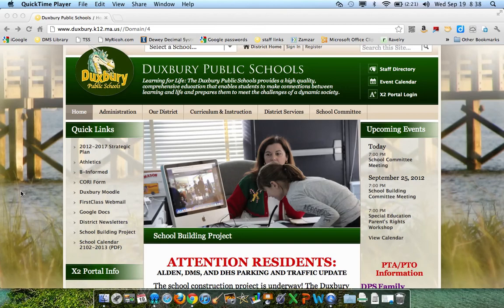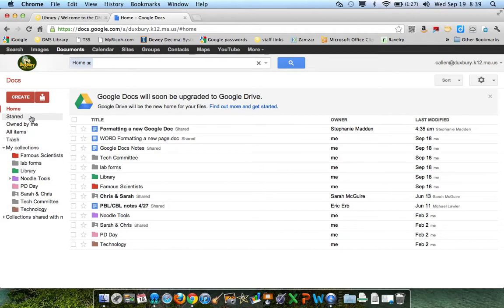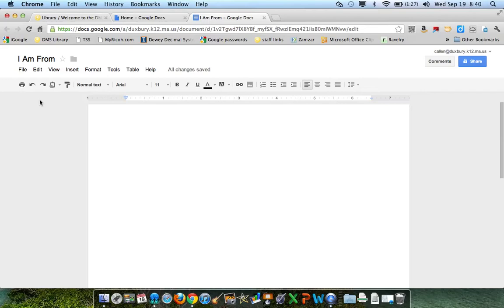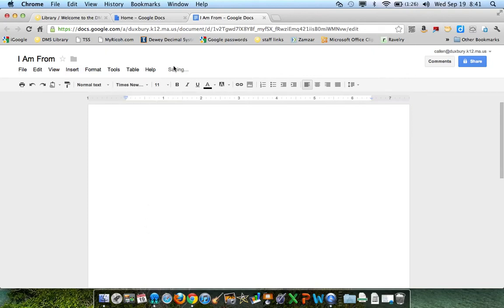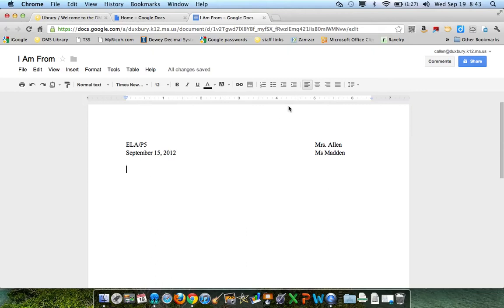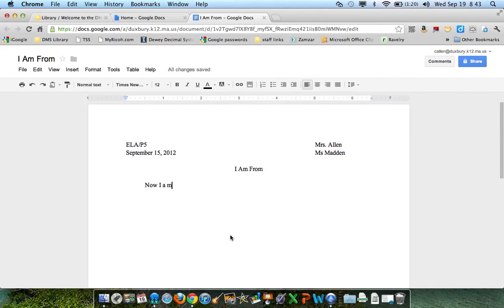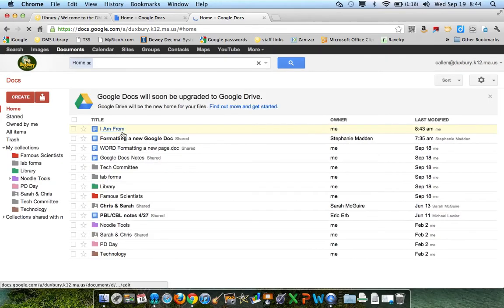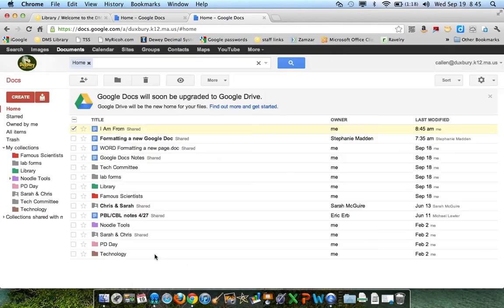Creating a Google Doc